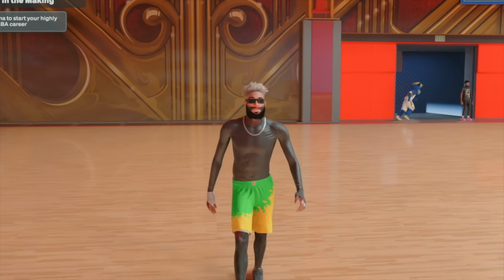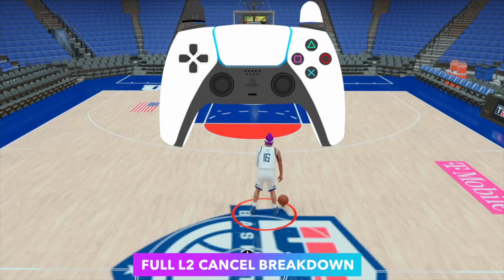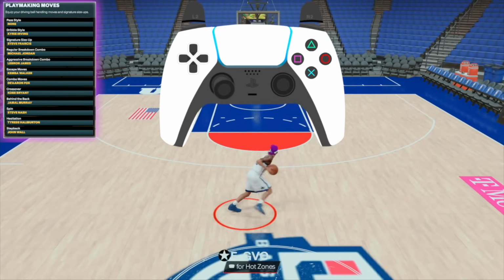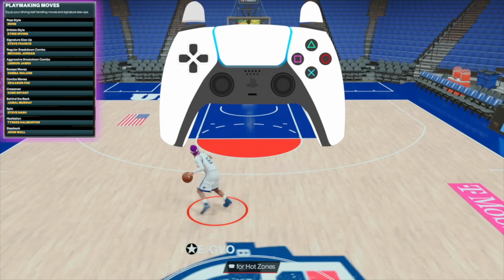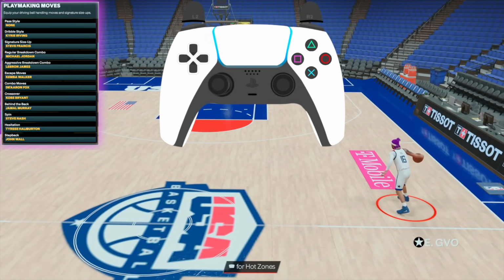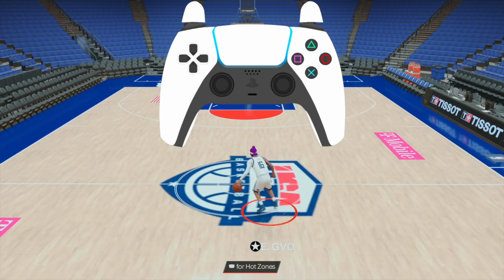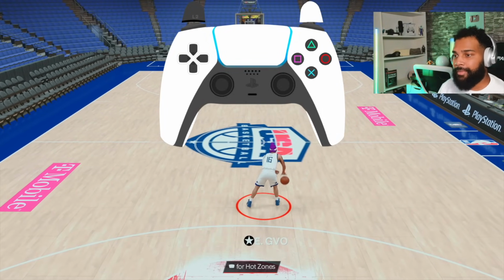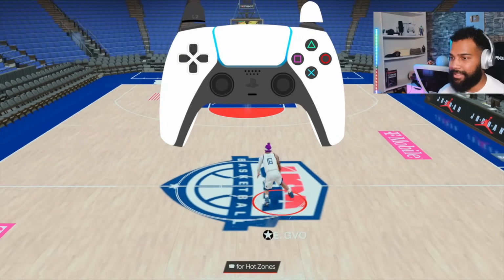New Way to L2 Cancel 😱 nba 2k24 | COMP DRIBBLE tutorial - Dribble Academy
How to dribble like a stage guard in ONE VIDEO.. SECRET L2 Cancel/Left stick cancel methods + MANY STAGE Combos in SLOW MOTION with hand cam. Best dribble tutorial in NBA 2K24 to become a stage guard/move like a stage guard fast and EASY

 CHAPTERS:
0:00 INTRO
0:26 SIGS
0:49 HOW TO GET MYCOURT
1:52 ALTERNATE L2 CANCEL METHOD
3:23 FULL L2 CANCEL BREAK DOWN
8:51 NEW LEFT STICK CANCEL METHOD
12:41 Stage Guard ESSENTIAL COMBOS
18:51 ABSOLUTE BASICS